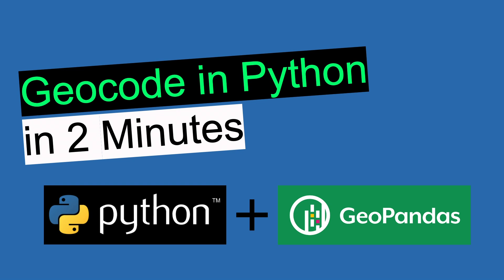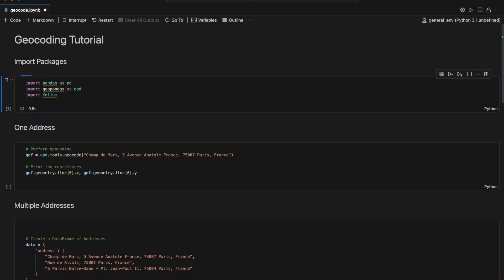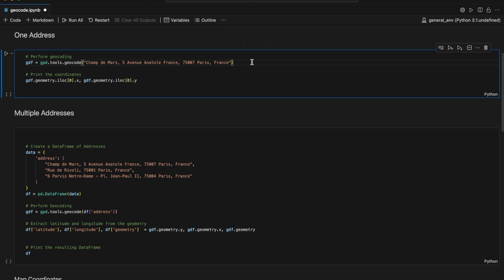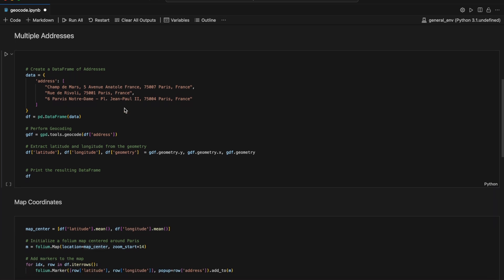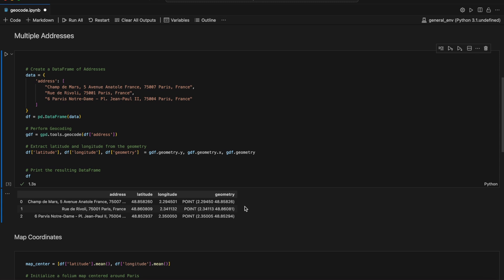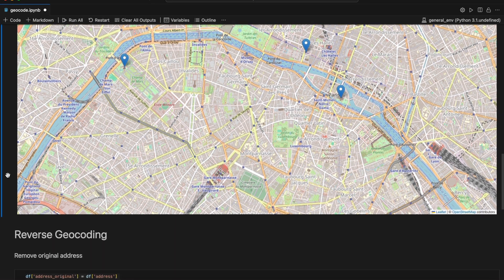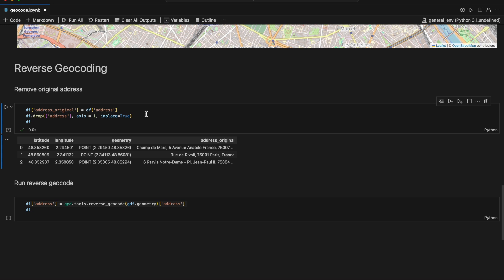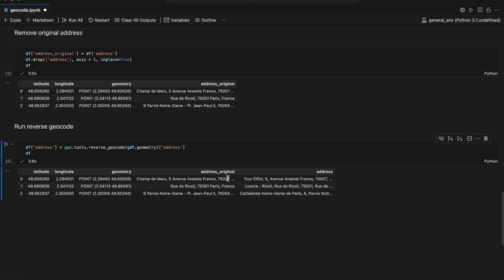How to Geocode Addresses with Python and GeoPandas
This tutorial shows you how to geocode addresses and reverse geocode geographic coordinates (latitude and longitude) using Python and the GeoPandas library. It covers how to geocode single addresses as well as multiple addresses at once. This method involves using the GeoPandas default API provider, Photon, which is 100% free. The tutorial also covers how to create a basic map based on data from geographic coordinates.

Geocoding and Reverse Geocoding are foundational skills for spatial data science. These skills lay the basis for working with built environment data, which is used across many domains in academia and industry.